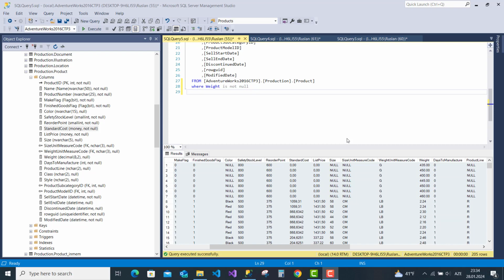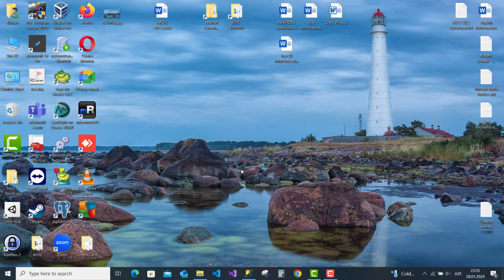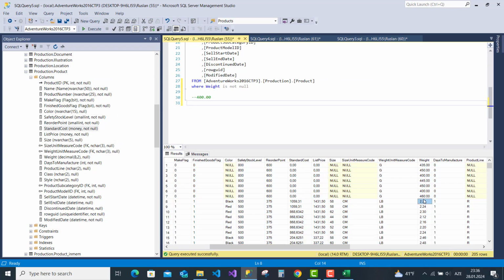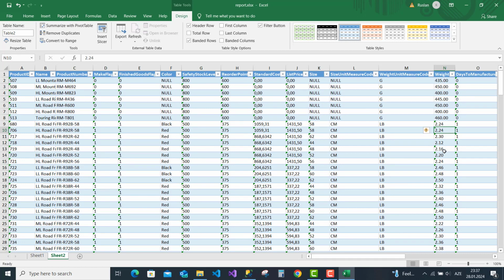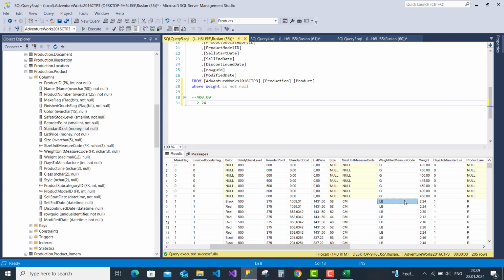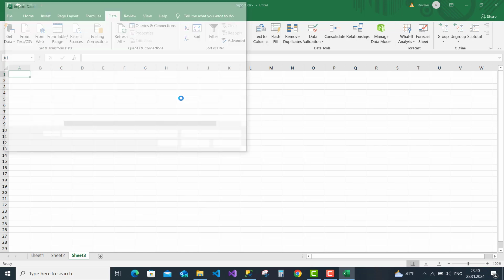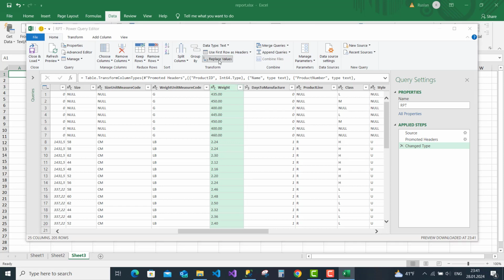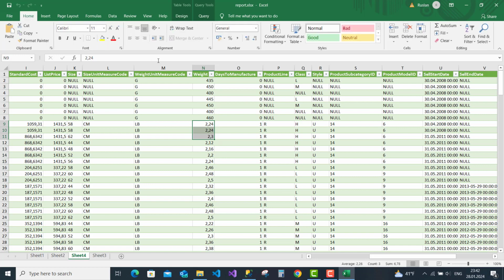Export SELECT results to an Excel file in right way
In this video, I showed how to correctly export SELECT results to an Excel file. I touched, especially decimal data type.